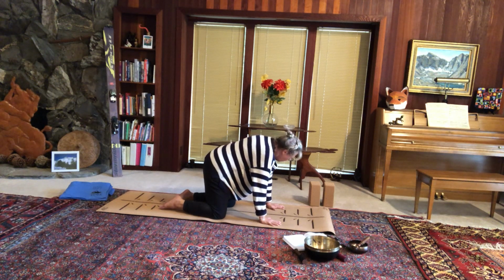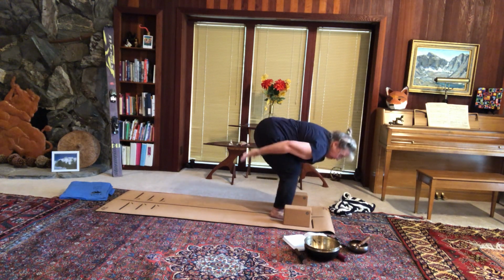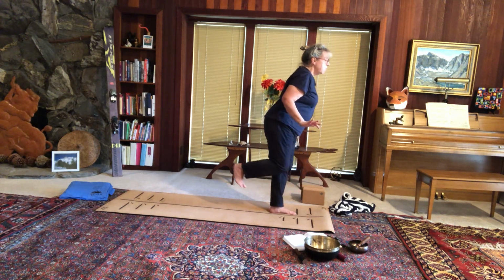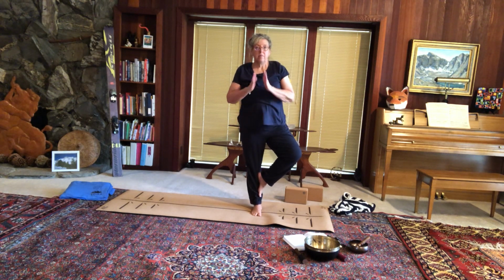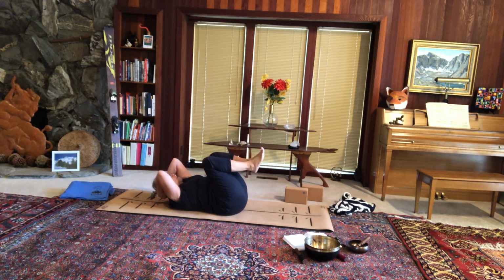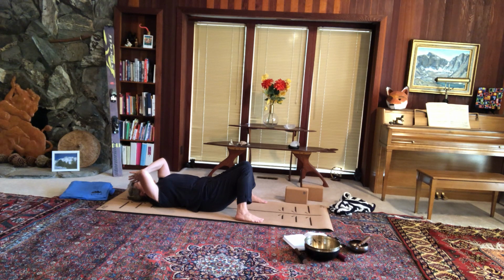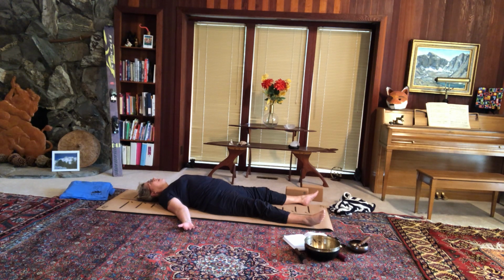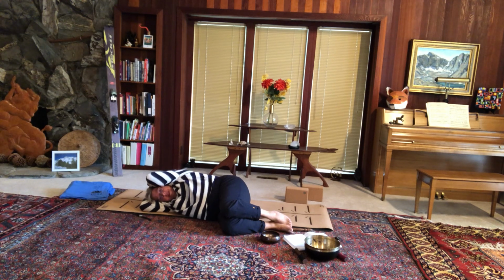Vinyasa - There Are Lots Of Ways To Be Smart (50min)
Amy Toft Yoga is a home-grown yoga studio based in Twin Falls, Idaho. For the yogi who doesn't think they are a yogi - yoga is for everybody. Every. Body.